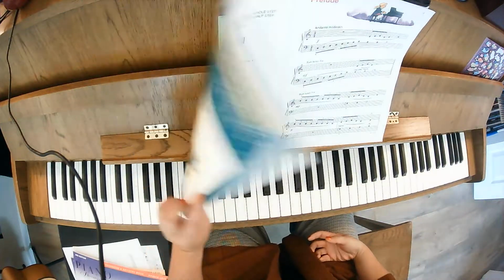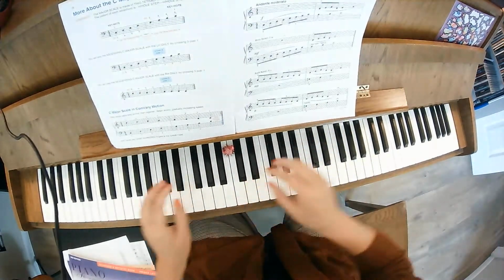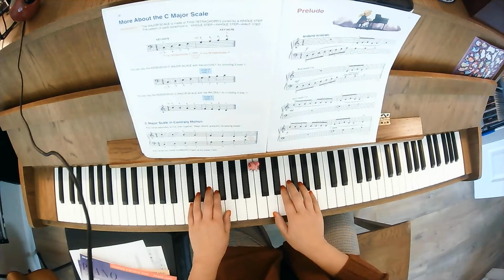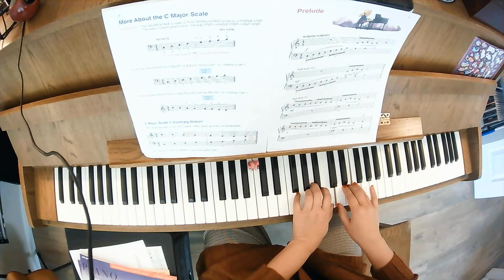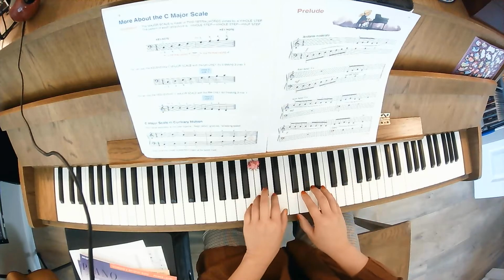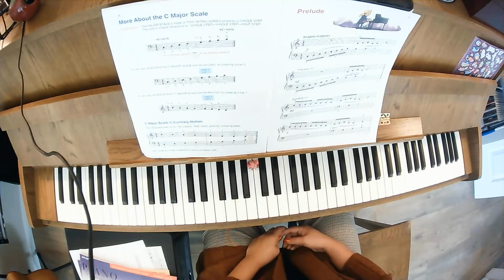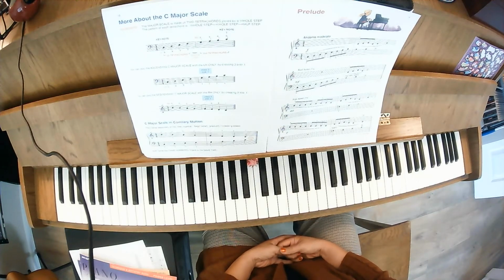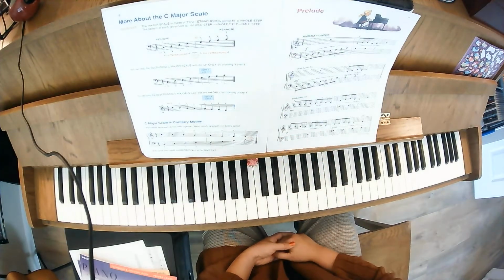Pg. 19 Prelude Instructional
Alfred Level 2-3
Page 19
Prelude
Instructional notes and counting